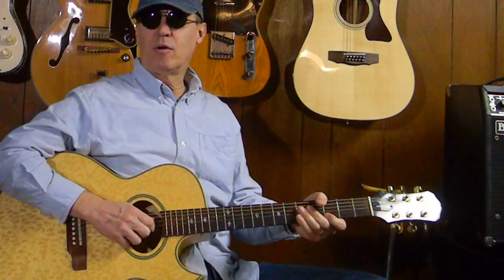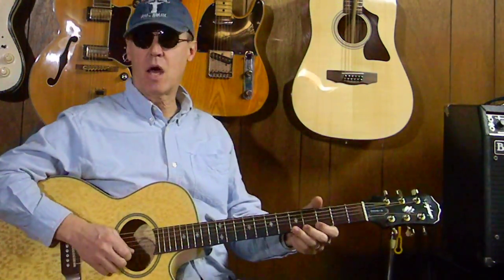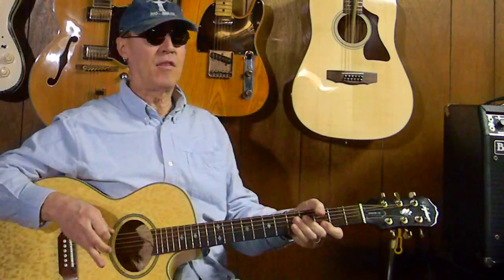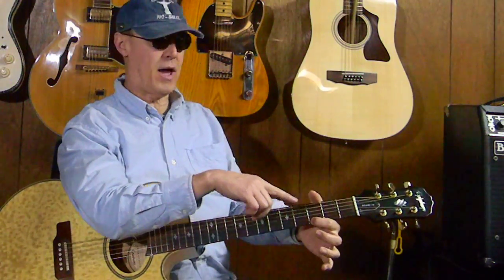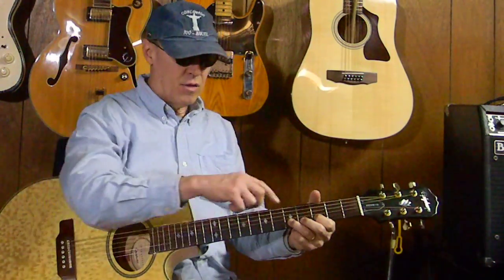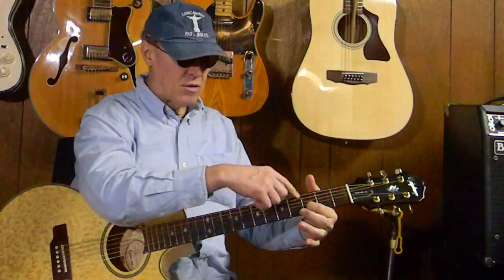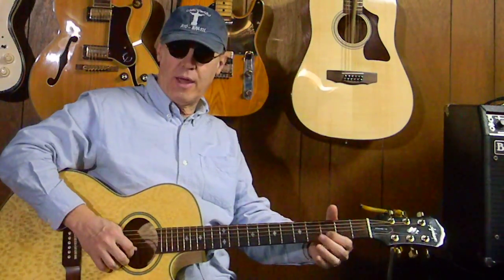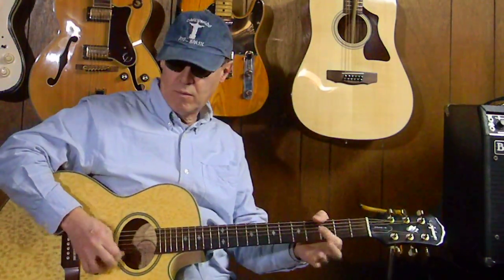Quick Lick #2 - Short & Easy E Blues Scale Lick - Beginners How to Play Guitar - L89